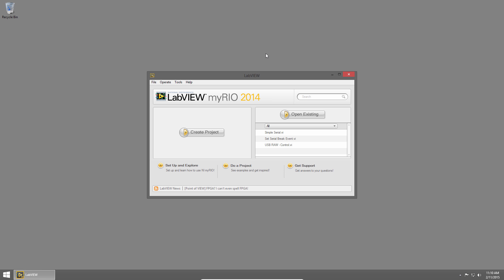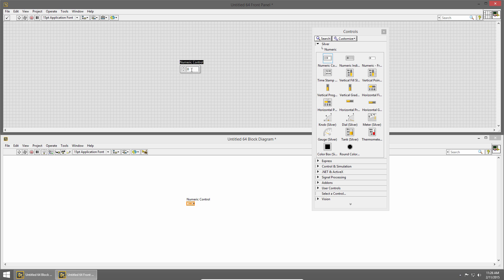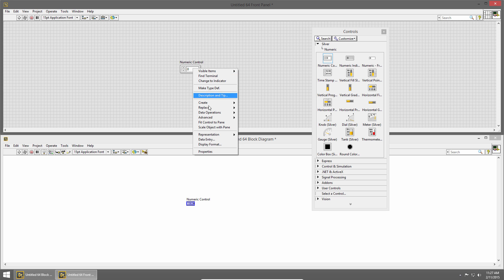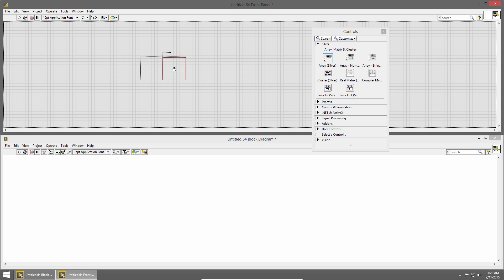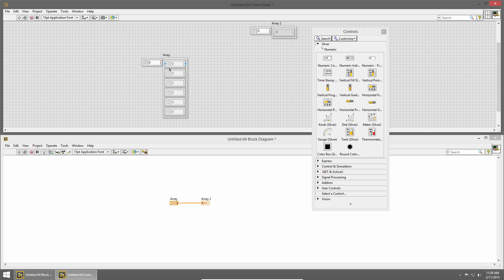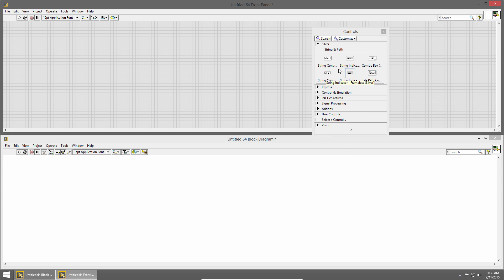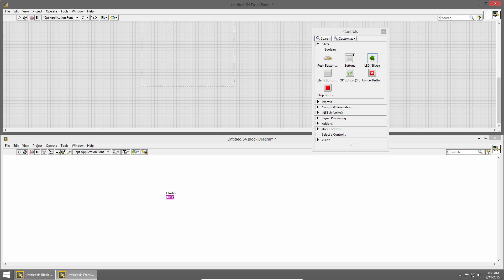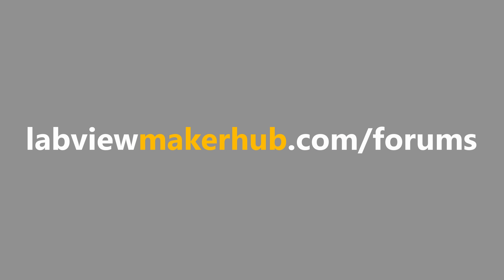LabVIEW Basics - 04 | Data Types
LabVIEW supports many different data types including booleans, numerics, strings arrays and many more. LabVIEW distinguishes different data types using the color and style of the data wire.